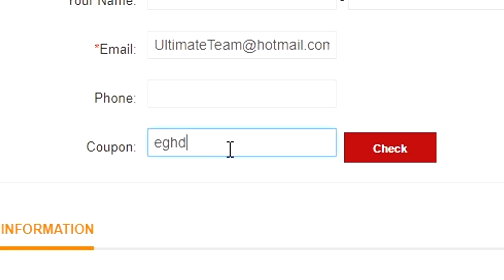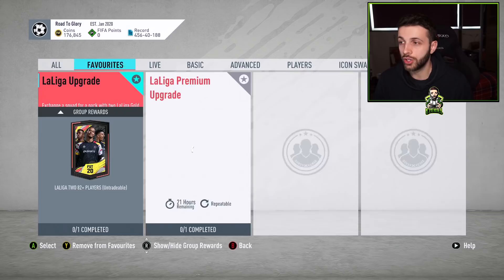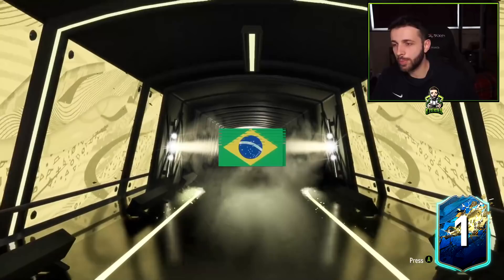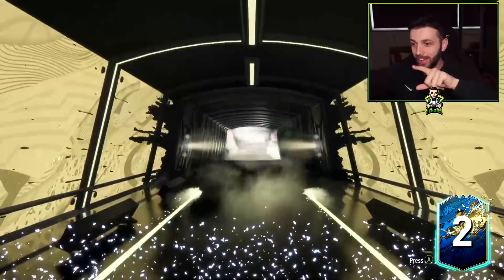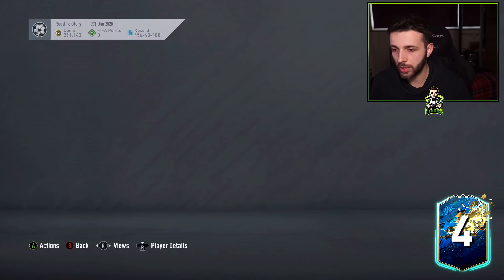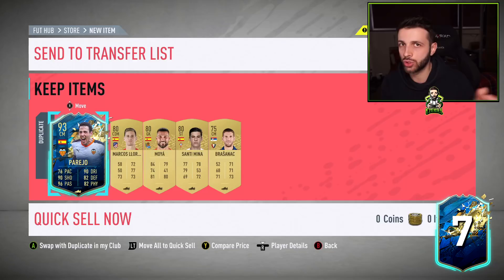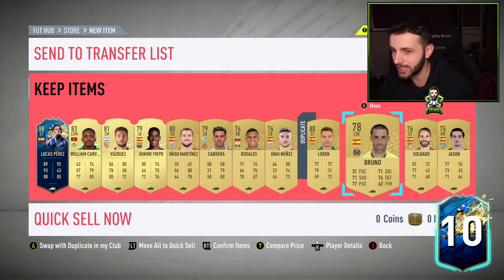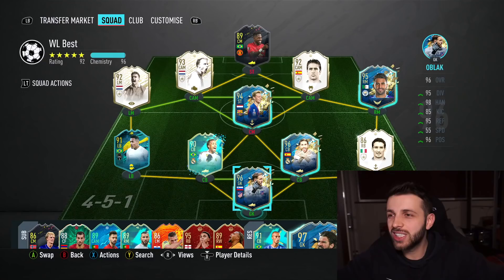HOW TO GET FREE TOTS UPGRADE PACKS!! (Easy) FIFA 20 ULTIMATE TEAM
How To Get Free TOTSSF League Upgrade Packs Fast (for free) Easy FIFA 20 Ultimate Team TOTSSF Pack Opening

In this FIFA 20 TOTSSF pack opening I show you my guaranteed la liga tots pack and how to get free unlimited totssf packs for by buying gold rare players for 700 coins of less and then completing the premium upgrade and la liga upgrade pack. I also manage to craft myself an premium flashback eder militao!